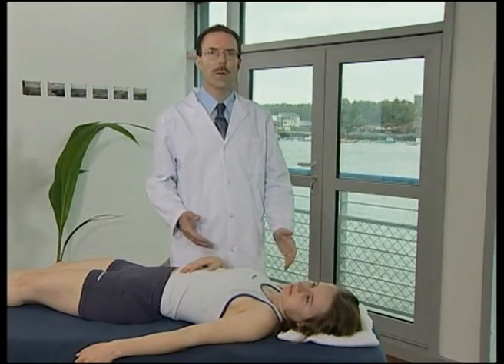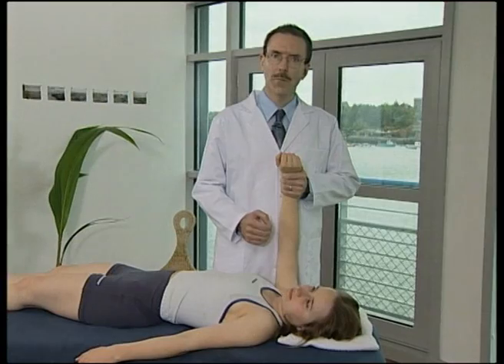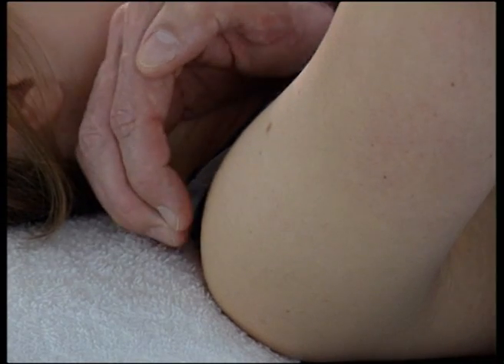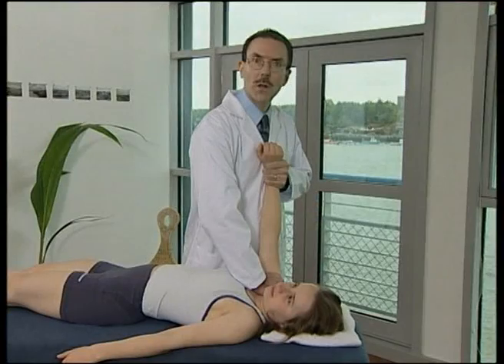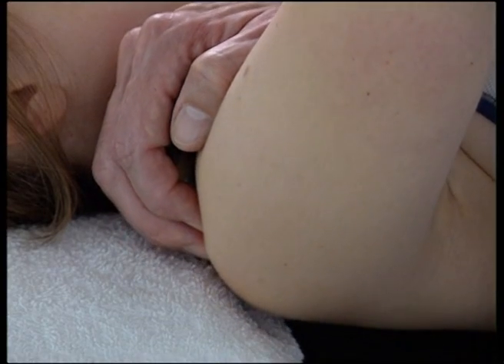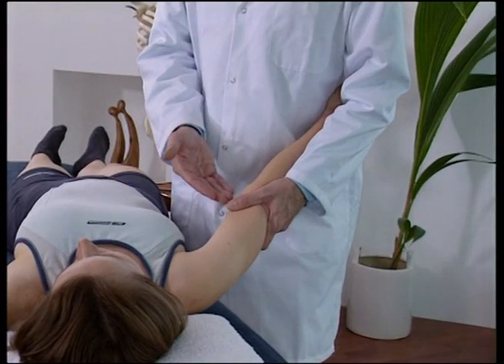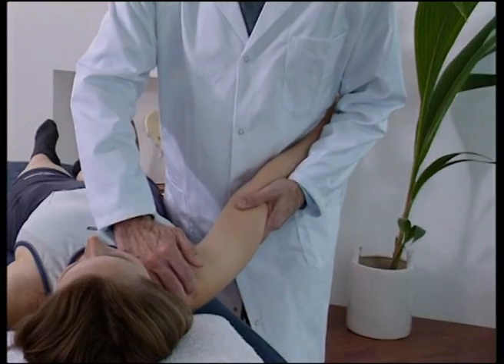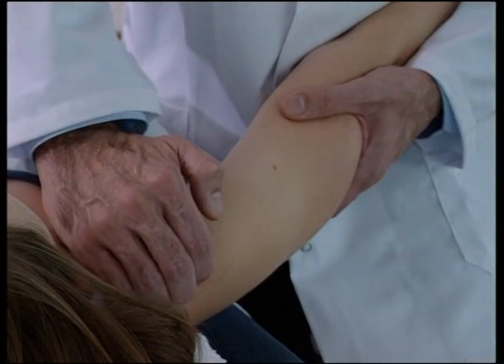Examination of the Acromio-Clavicular Joint.mpg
Integrated Manual Medicine deliver Professional Development Courses for Manual Therapists Founded by David Lintonbon and Emily Ho, who are based in both Brockley & Marylebone. Between them they have a combined clinical experience of over 35 years and of over 20 years teaching on both undergraduate and post graduate courses for health and medical professionals. Both have worked in a variety of clinical settings and bring a huge depth of experience and knowledge to their cpd courses.

"THE ART OF HVT" is a clinical tutorial collection of safe and easy to follow videos, to develop or revise competent manipulation skills for use in the clinical setting. The video is aimed at Manual Medicine Practitioners, Chiropractors, Student Chiropractors, Osteopaths, Student Osteopaths, Physiotherapists, Student Physiotherapists, Sports Therapists, Sports & Remedial Massage Therapists,  Physical Therapists, Manual Therapists including TCM Practitioners and other Healthcare Providers. Along with its companion E book, the work features a number of clinical examinations and treatment techniques including more advanced skilled techniques.

Also included in this DVD, is a downloadable 500-page book describing the techniques in detail.

The author, David Lintonbon DO is internationally recognised by leading accreditation bodies as an authority in his field, with over 35 years teaching experience both in the UK & over 30 countries Worldwide. The material has all been used successfully in both initial training and Continuing Professional Development Courses. It is laid out in easy-to-follow sections.
New/Experienced Practitioners and those preparing for exams will find them invaluable in the development of necessary skills and knowledge.

Part of a series of educational videos from David Lintonbon DO, who practices at the Integrated Medical Centre, 121 Crawford Street, London W1U 6BE  United Kingdom.